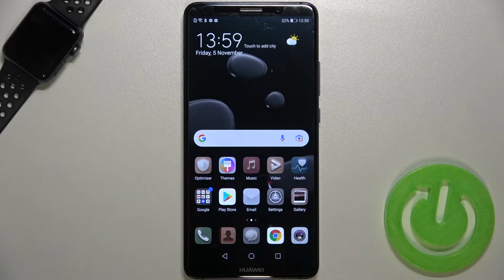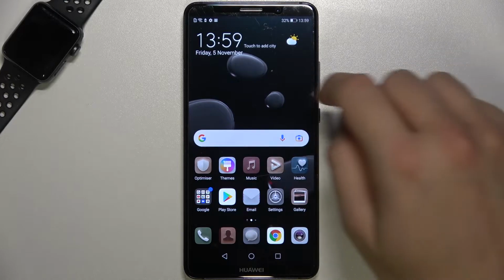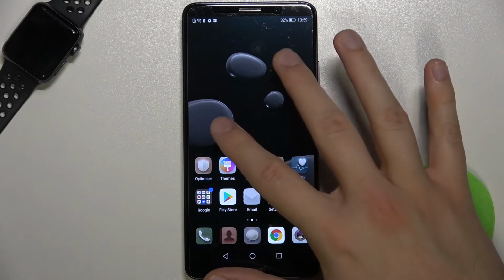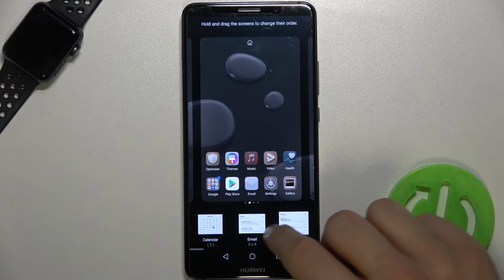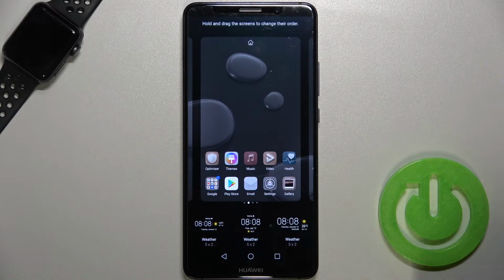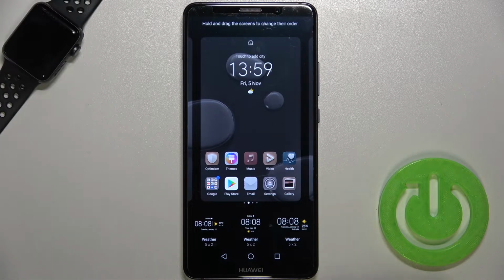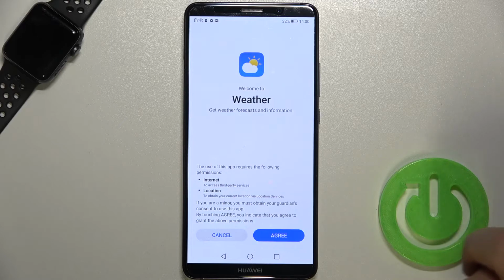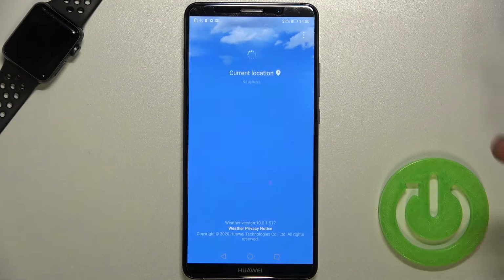How to Add Home Screen Widgets on Huawei Mate 10 Pro – Remove Home Screen Widgets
Hi there! Widgets are tiny application icons that are embedded in other applications and are located on the main screen of your Huawei Mate 10 Pro device. You can add, remove, change the positions of the widgets and resize them on your Huawei Mate 10 Pro display. So, if you want to learn how to customize your Huawei Mate 10 Pro screen using widgets, then we will help you. To do this, just open and watch our video, and you will understand that it is very easy to do it.

How to Customize Display with Widgets on Huawei Mate 10 Pro?
How to Change Widgets on Huawei Mate 10 Pro?
How to Manage Widgets Settings on Huawei Mate 10 Pro?